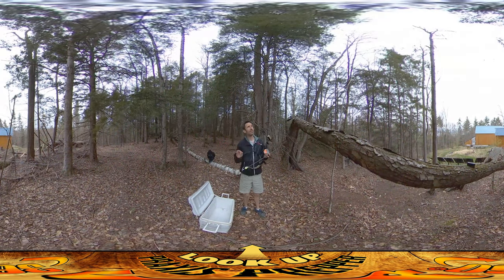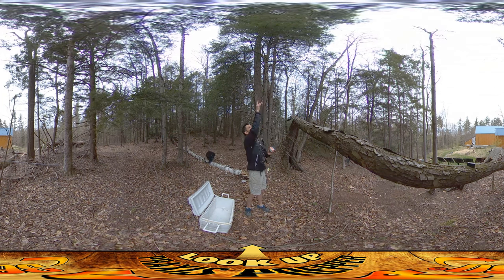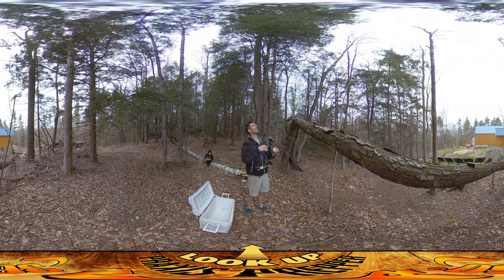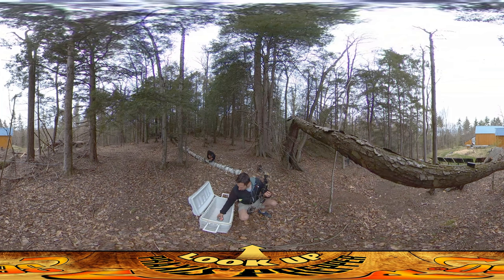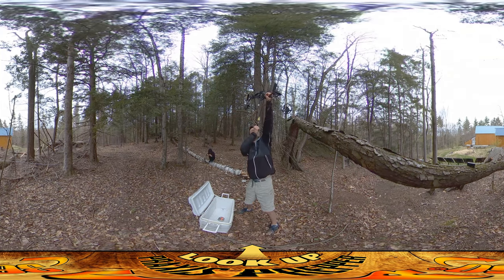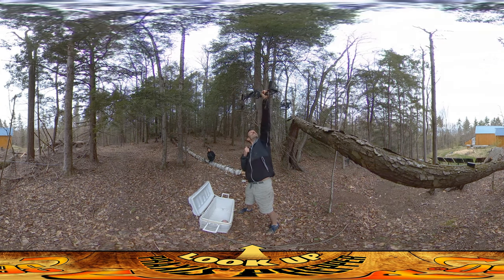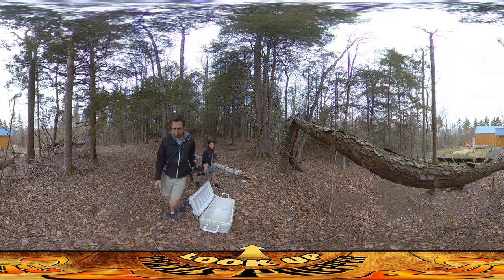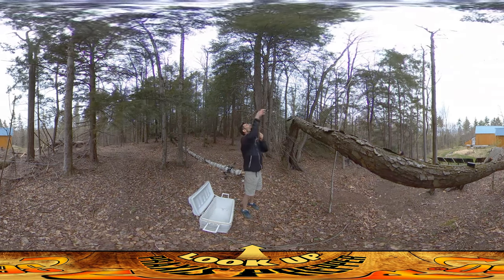Homestead Building - Using Archery to Erect a 50' Dipole Antenna